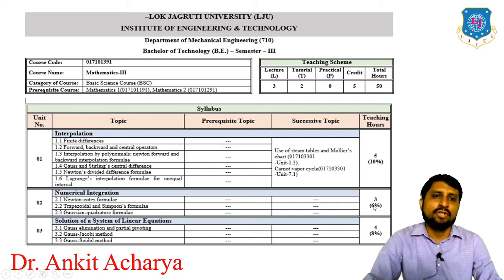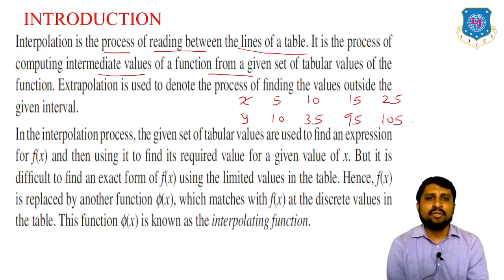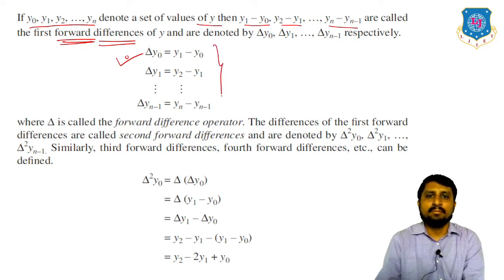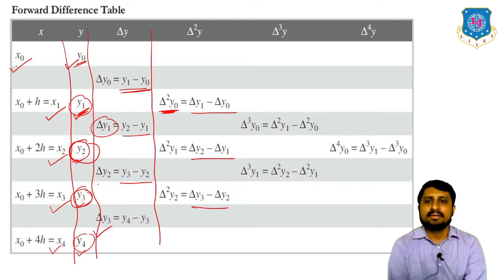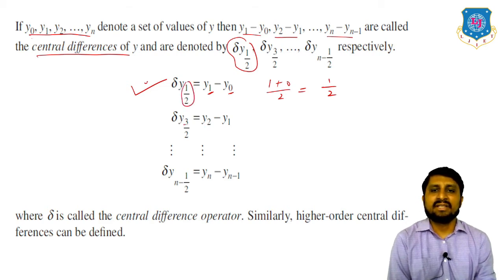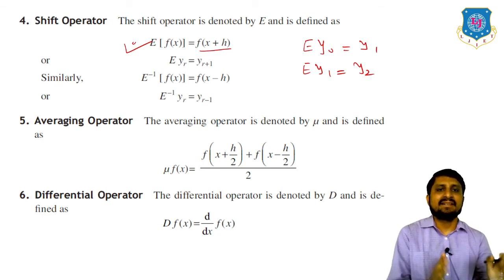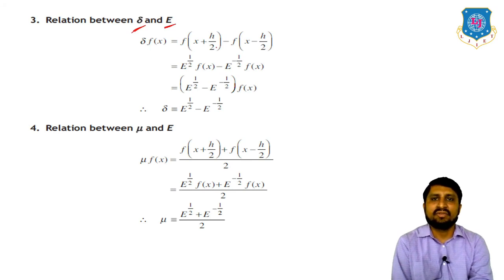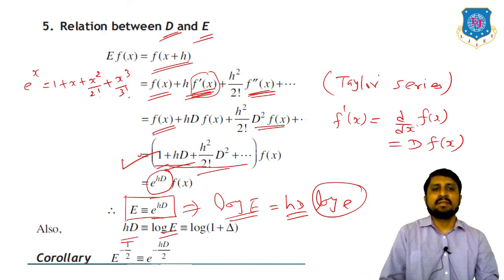L 01 Introduction of Operator and Difference Table | Mathematics-III | Mechanical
L 02 Newton’s Forward Backward and Stirling’s Interpolation Formulae | Mathematics-III | Mechanical